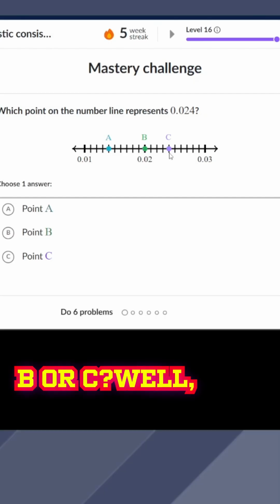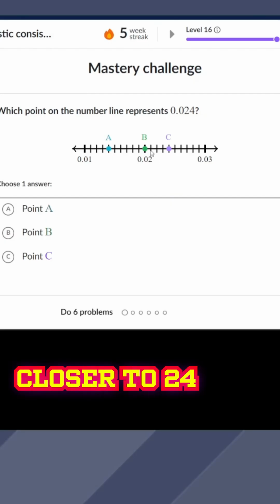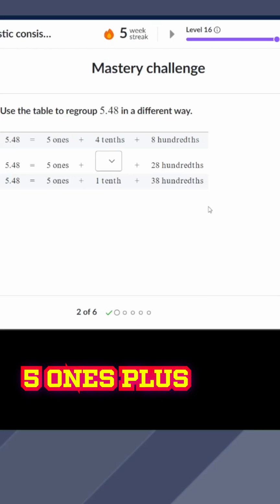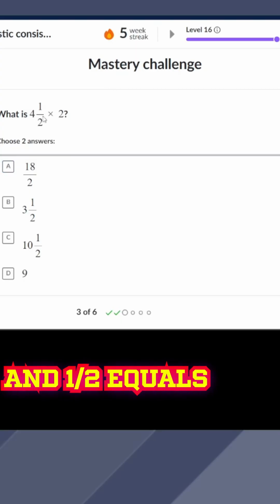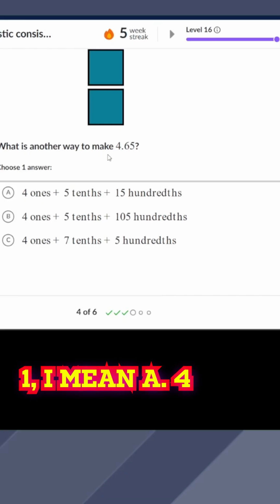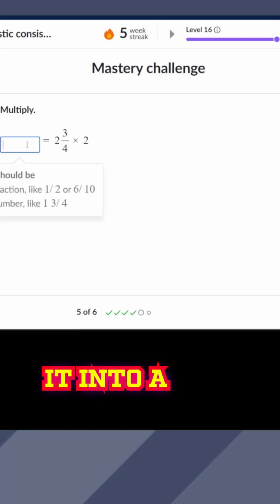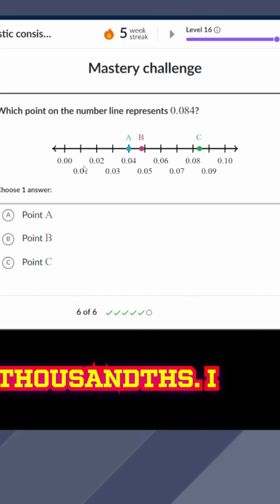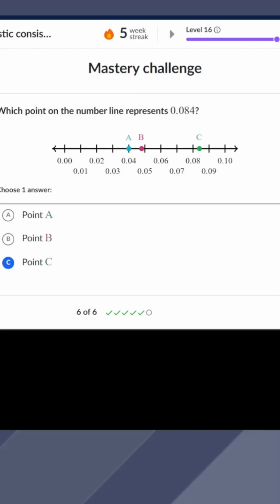Khan Academy Mastery Challenge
✨Lexia  Reading is an adaptive blended learning program that accelerates the development of literacy skills for students of all abilities